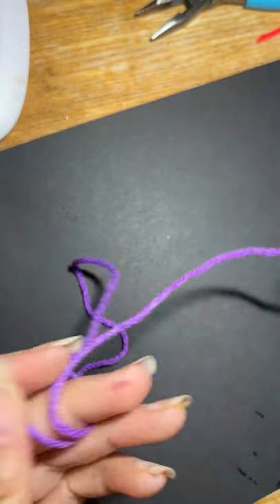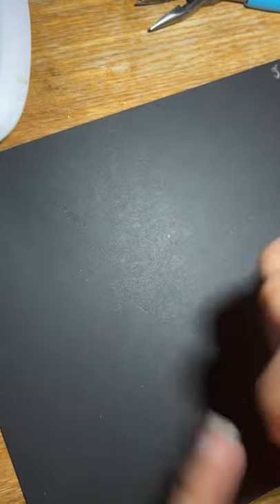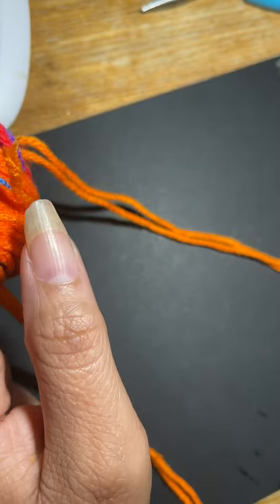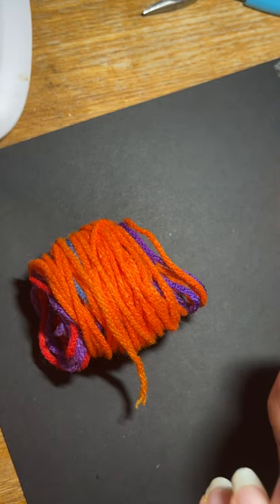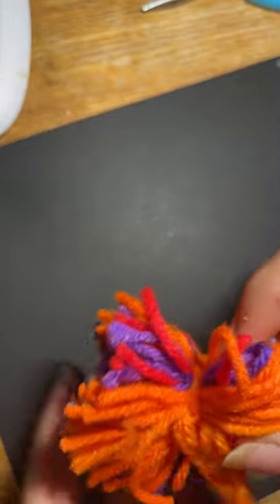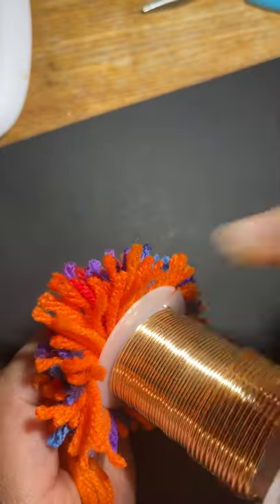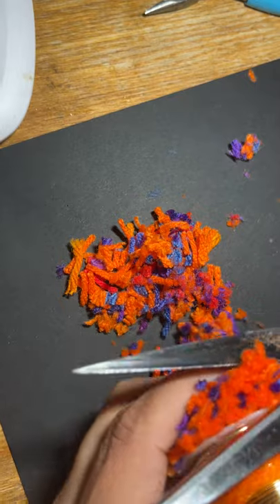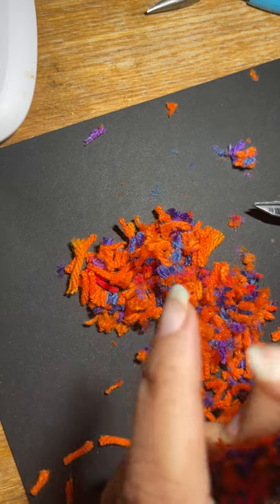Yarn Pom Pom.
( I said you might can find some old videos on TikTok but I meant to say Youtube.)
This video is originally for the EarArt Designers Facebook group. So if you are viewing this and want to be a part of the group the link is listed below be sure to answer all 3 questions and check the agree to rules box in order to be accepted.

Join our Facebook group (link below) for more videos and some beautiful earring graphics.